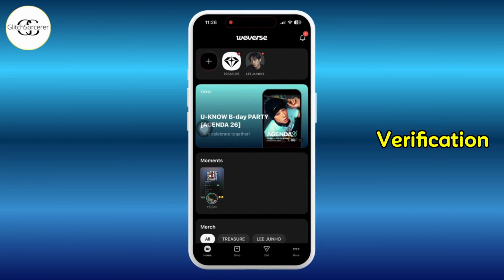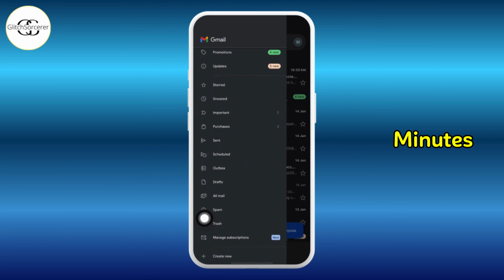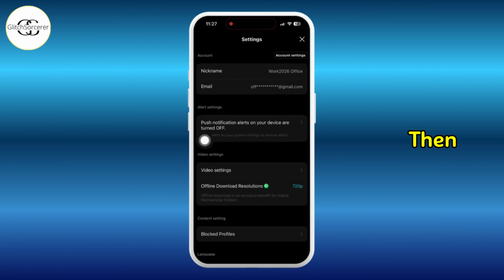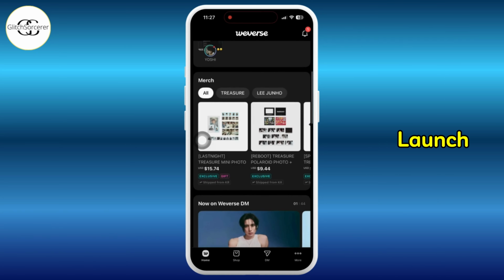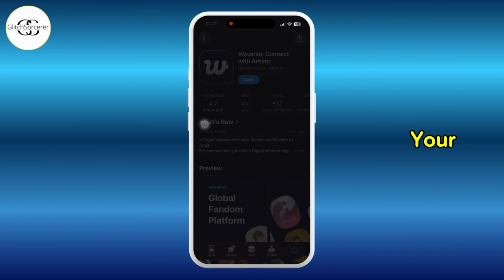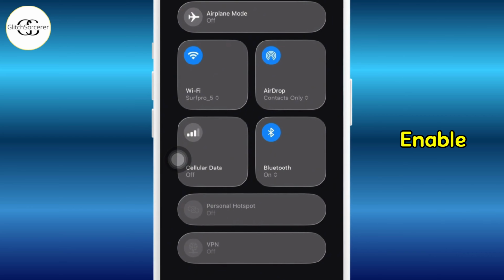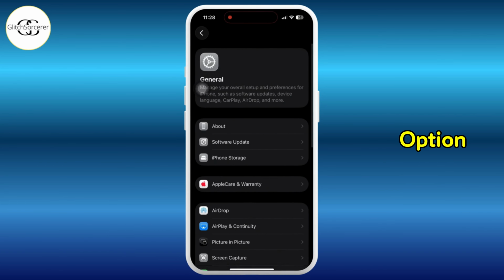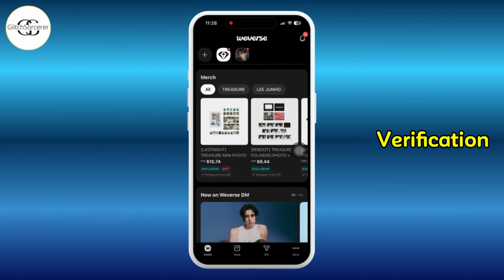Weverse Verification Code Not Received? Quick Fix That Works (2026)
Not getting the Weverse verification code while trying to log in? This video shows the quick working fix in 2026 to solve the verification code not received / OTP missing problem on Weverse and help you log in without errors.

⏱ Timestamps
00:05 Quick Intro
00:15 Main Fix: Weverse Verification Code Not Received

In this video, you’ll learn:
✔ How to fix Weverse verification code not received
✔ Solve OTP / email / SMS code missing issue
✔ Quick steps to log in to Weverse successfully
✔ Works on iPhone, Android, and PC